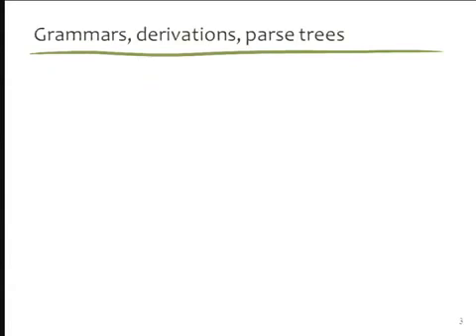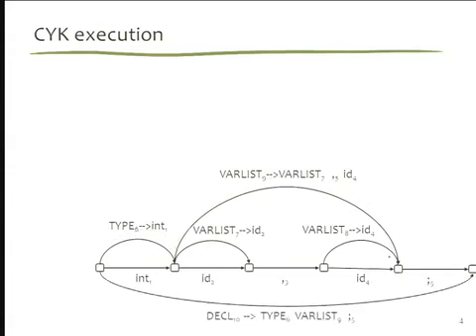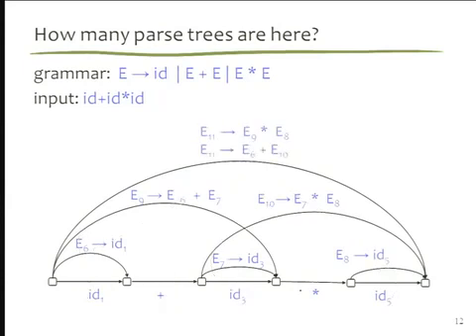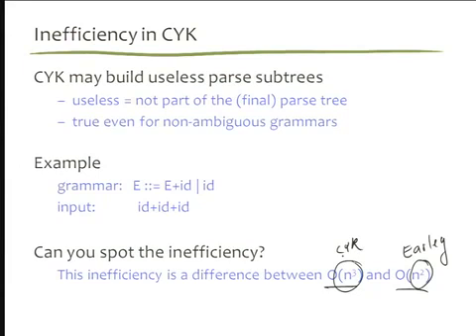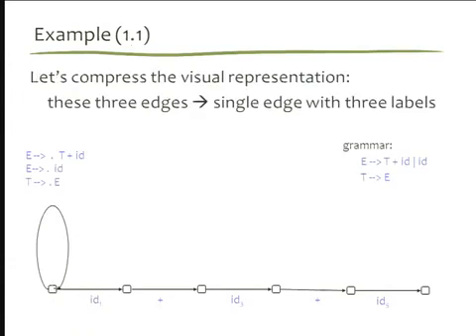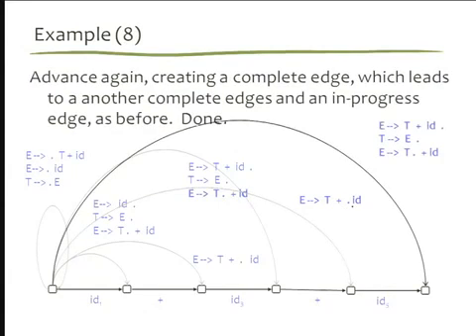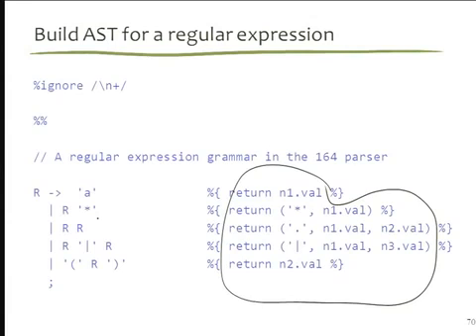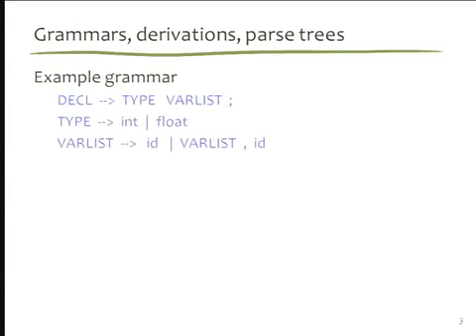Lec 9. Syntax Directed Translation: Earley Parser, Syntax directed Translation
CS 164 (S 2017) Topics include: Syntax-Directed Translation: Grammar Disambiguation, Earley parser, Syntax-directed Translation.

Syntax Directed Translation What is it? Translation of languages using Context Free Grammars Why is it used? In Compilers for type checking, generating Intermediate Code, Converting Infix.

Principles of Compiler Design.

18 2 Semantic Analysis Syntax Directed Translation Binary to decimal part 2 | Compiler Construction by Punjabi Revolution.